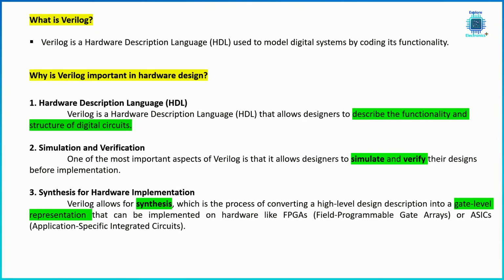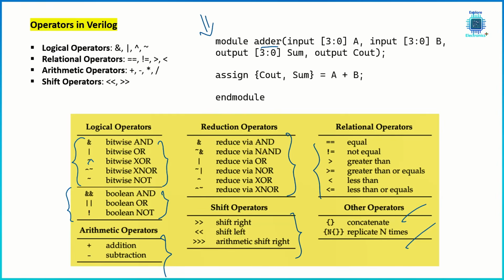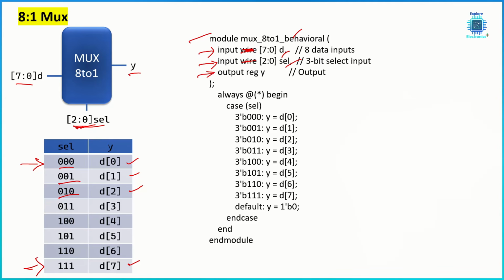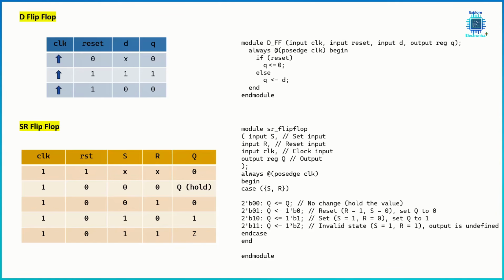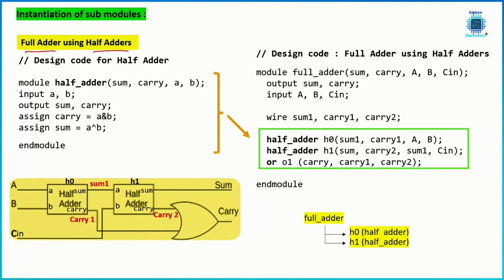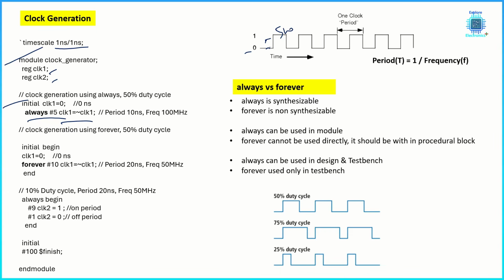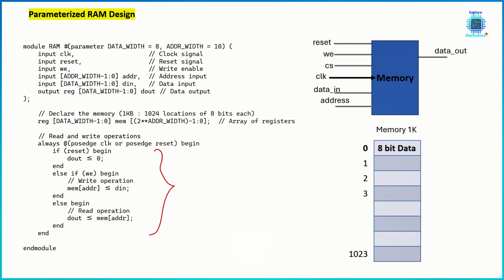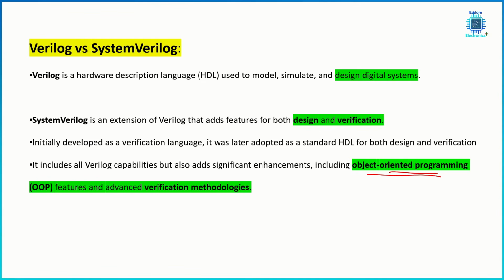Mastering Verilog in 1 Hour 🚀: A Complete Guide to Key Concepts | Beginners to Advanced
Verilog tutorial for beginners to advanced. Learn Verilog concept and its constructs for design of combinational and sequential circuits.

Welcome to this 1-hour crash course on Verilog! Whether you're a beginner or looking to refresh your knowledge, this video covers the essential concepts of Verilog to help you get started with digital design and hardware description.

* how to learn verilog
* verilog coding for beginners
* verilog for freshers
* verilog course

In this video, we’ll dive into key topics including:
0:00 introduction
2:17 Basic syntax and structure of Verilog
4:44 Data types and variables
8:12 Modules and instantiations
11:22 Continuous and procedural assignments
13:09 Verilog descriptions
26:09 sequential circuit design
36:34 Blocking and non blocking assignment
38:05 instantiation in verilog
42:12 how to write Testbench in verilog and simulation basics
47:45 clock generation
50:02 Arrays in verilog
55:13 Memory design
58:56 Tasks and function is verilog
1:03:59 Compiler Directives

verilog for beginners
verilog tutorial
learn verilog easily